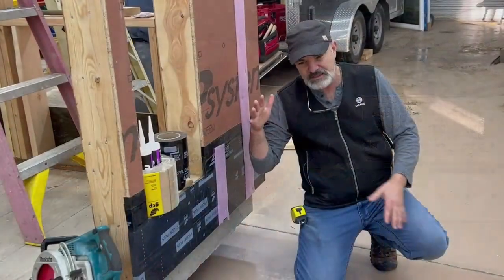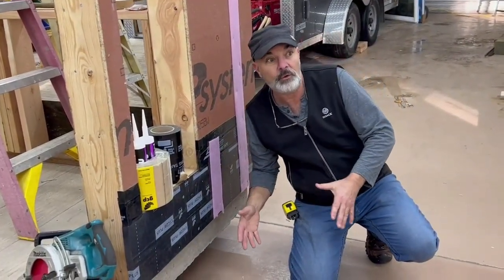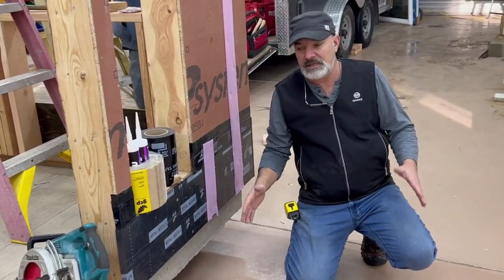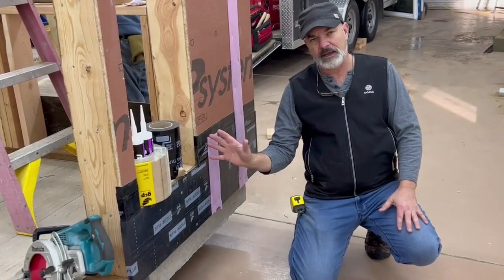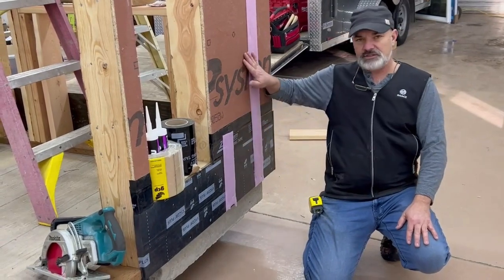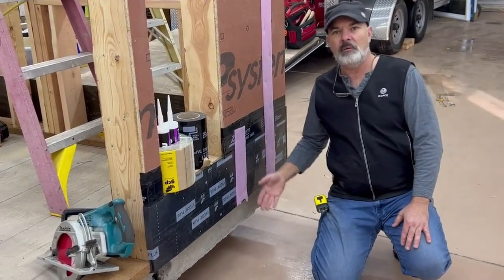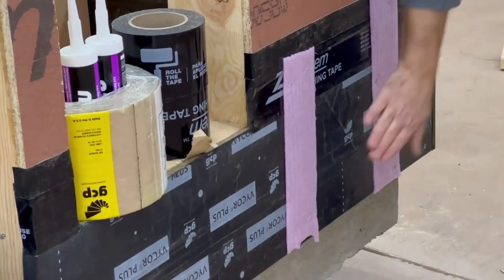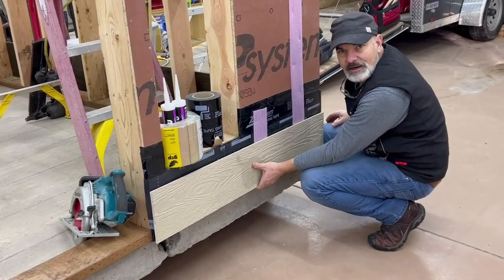Keeping your sheeting and siding waterproofed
We are waterproofing our Sheeting and showing you exactly what we do to keep our buildings safe from water damage and mold